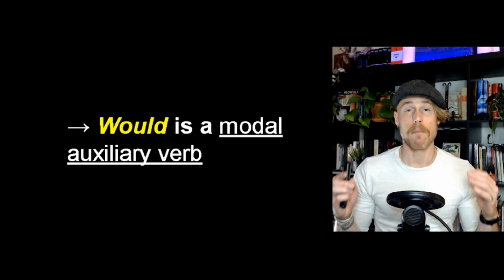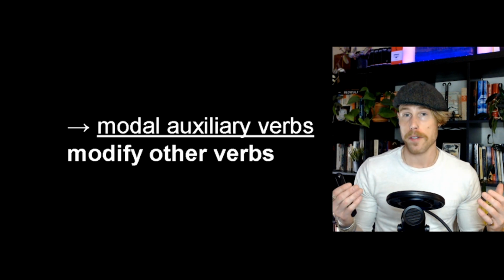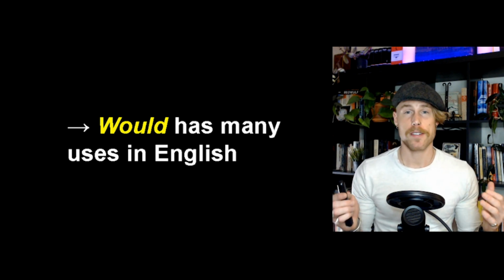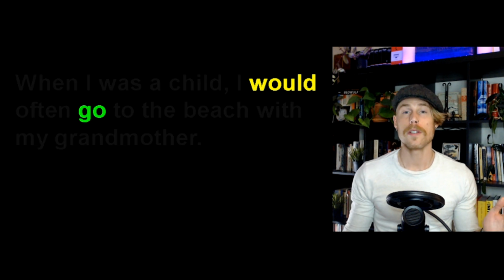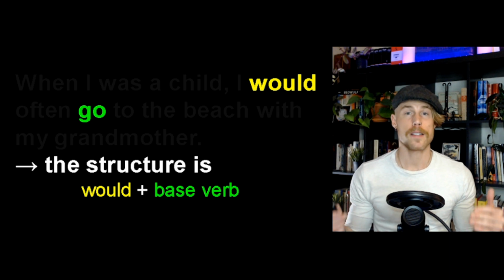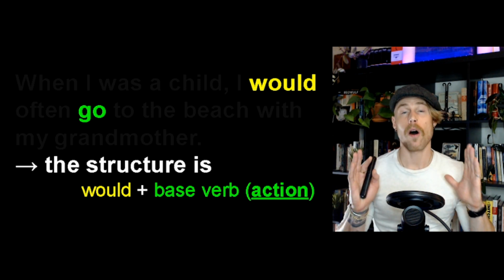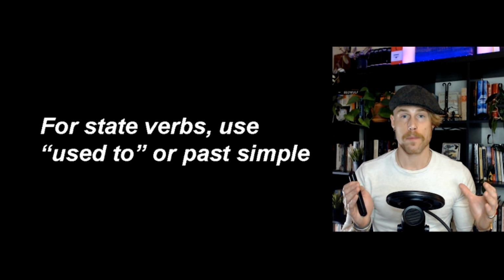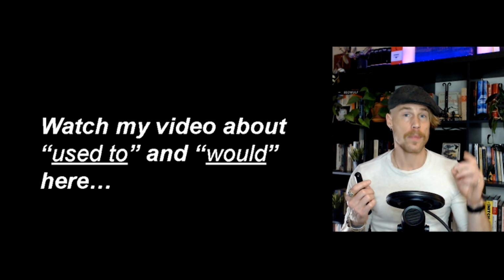10 ways to use WOULD (Part One)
Learn the 10 ways English speakers use WOULD!

0:00-1:47 - Introduction
1:47-3:01 - Would (this video)
3:01-3:21 - Would (next video)
3:21-5:05 - 1. Invitations or offers
5:05-7:45 - 2. Polite requests
7:45-9:33 - 3. Repeated actions in the past
9:33-11:00 - 4. Willingness in the past
11:00-14:11 - 5. Reported speech